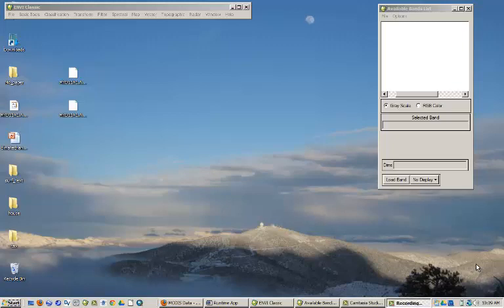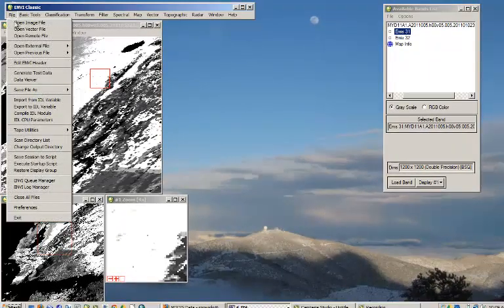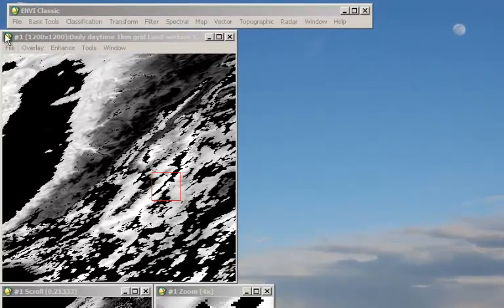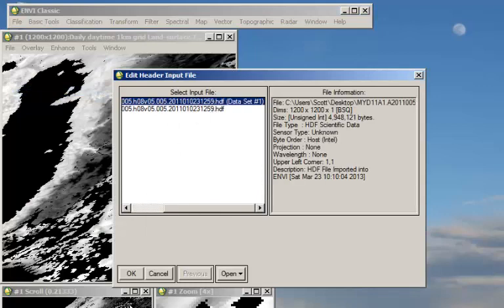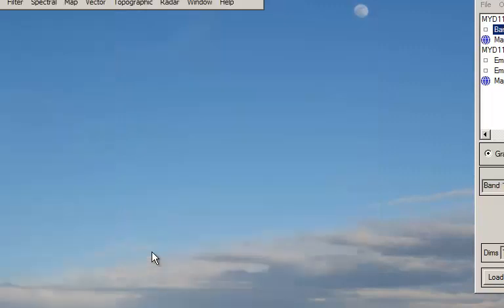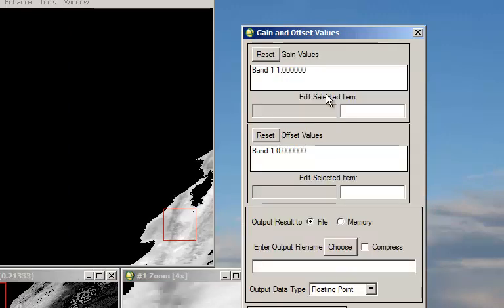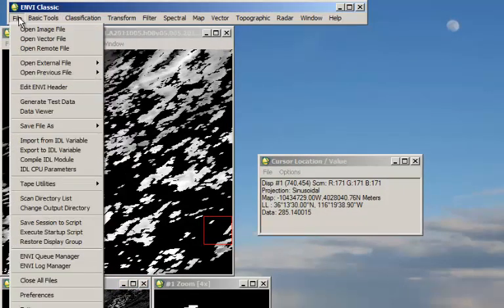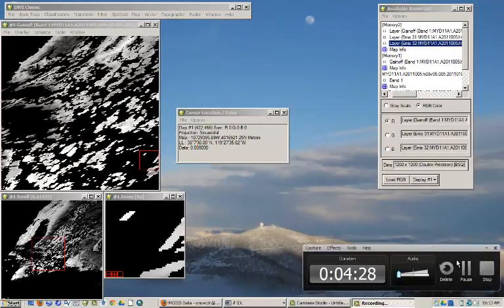ENVI MODIS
MODIS LST import into ENVI